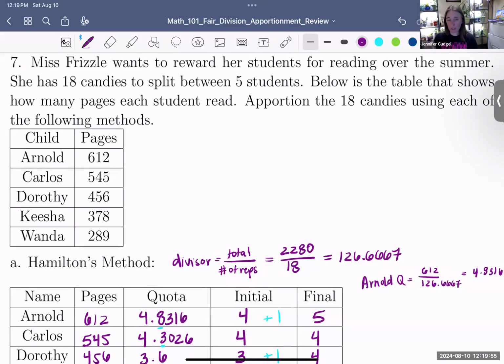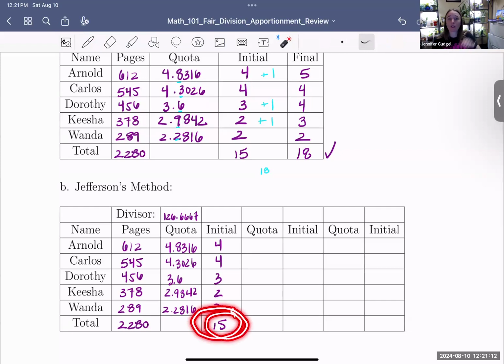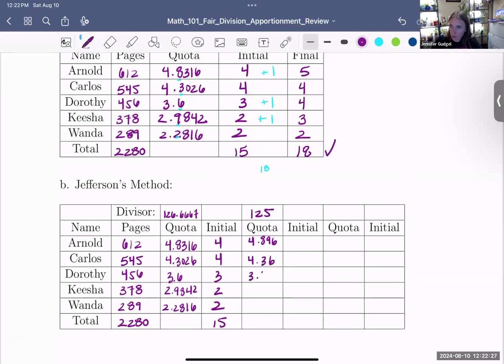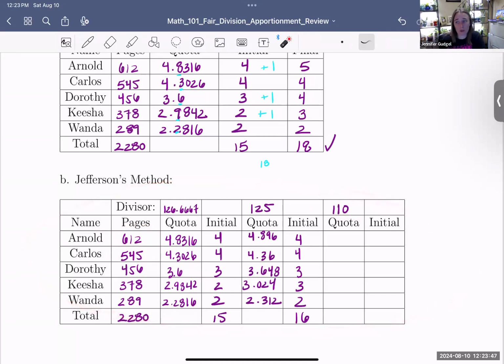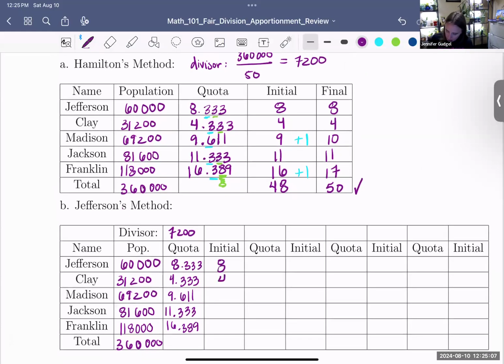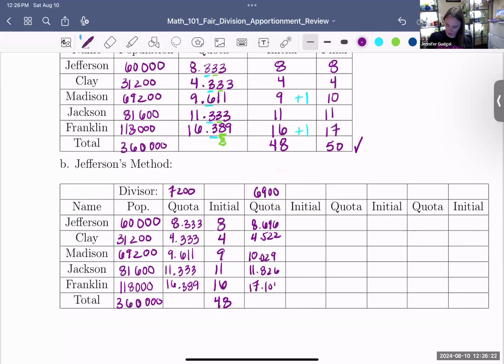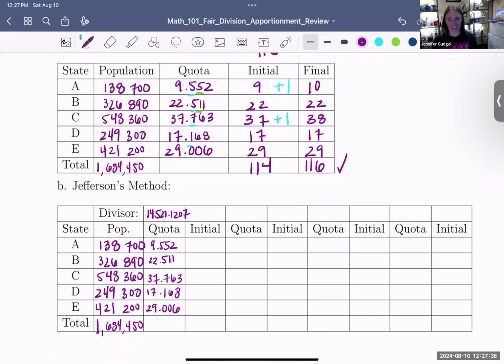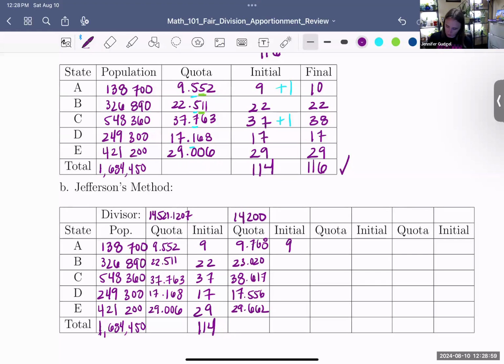Fair Division and Apportionment Review Video 8